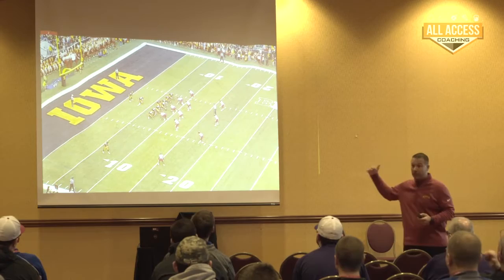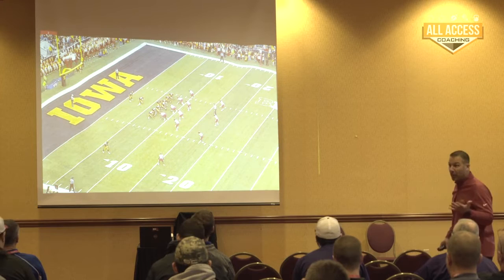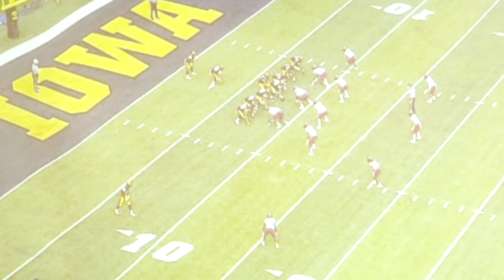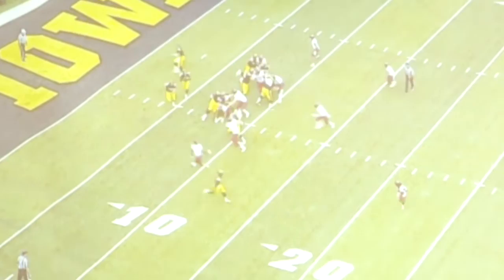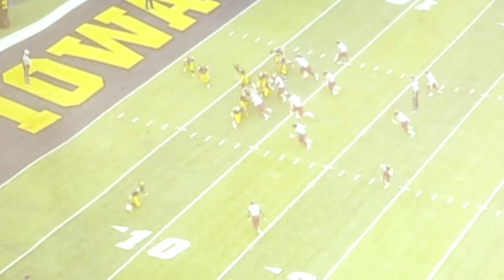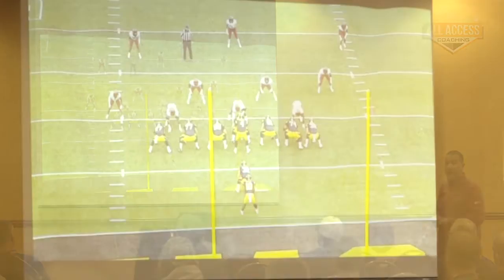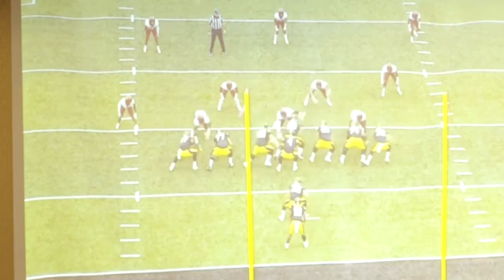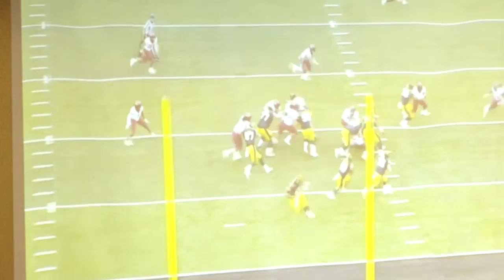Iowa State AHC/LB coach Tyson Veidt - 3-3-5 Defense vs 22 Personnel I Formation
Iowa State AHC/LB coach Tyson Veidt talking about how they defend 22 Personnel I Formation from their 3-3-5 scheme.